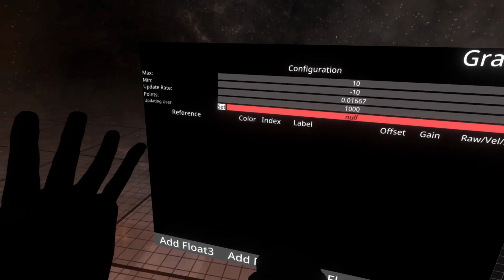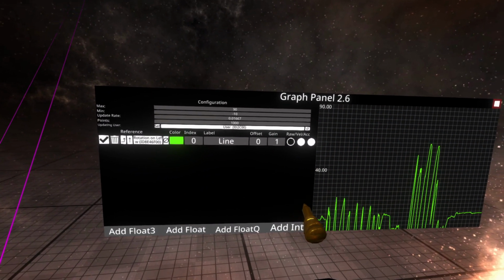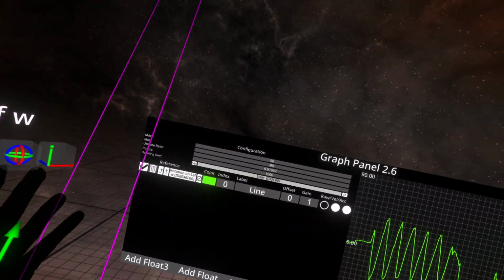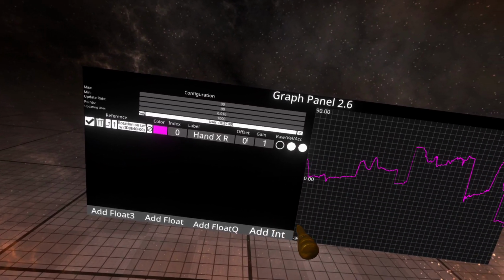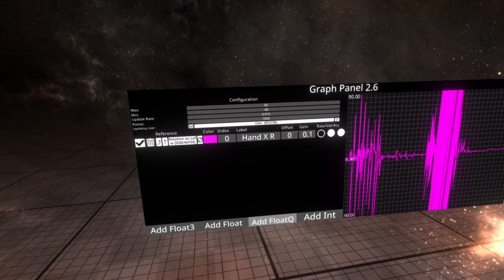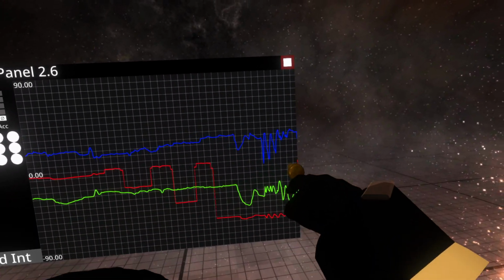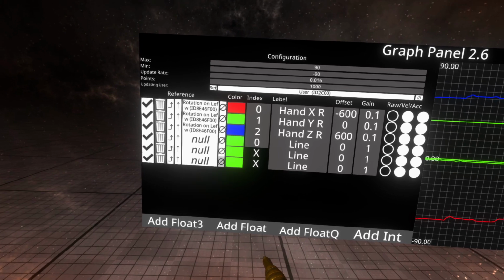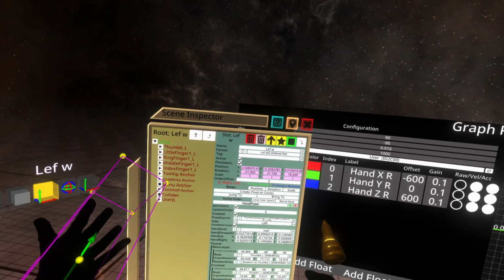OLD Neos Tutorial: Grapher Tutorial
Here's a bit of an interesting one, I'm tutorialing something I made. That's because its awesome and I think more people need to know how it works so here you go :D. Its my graphing panel which can graph all sorts of data with a bunch of controls.

00:00 Introduction
00:17 Where to find it!
00:29 Getting Started
10:43 Examples of its use
11:35 Conclusion